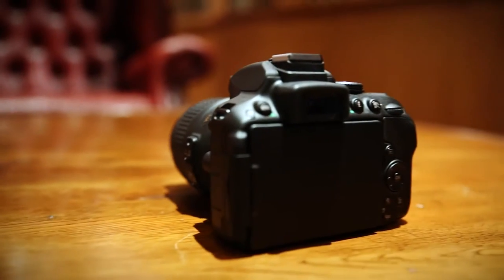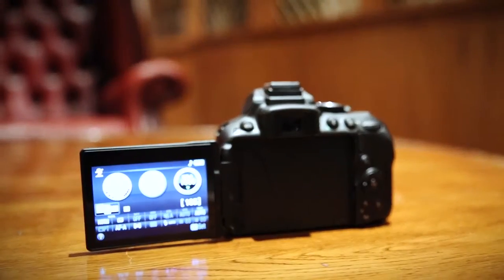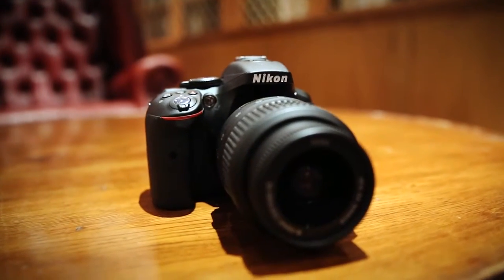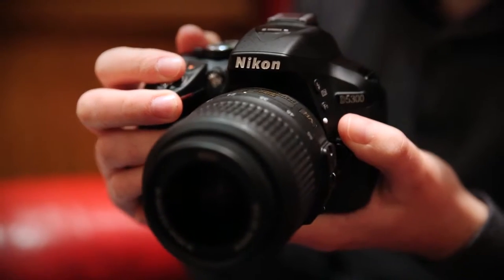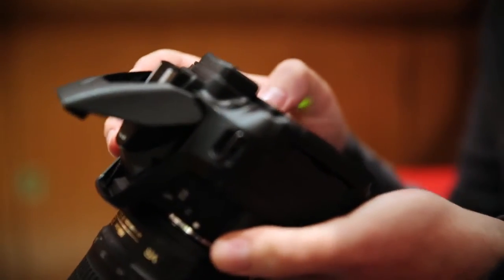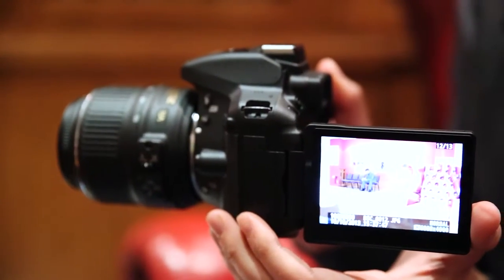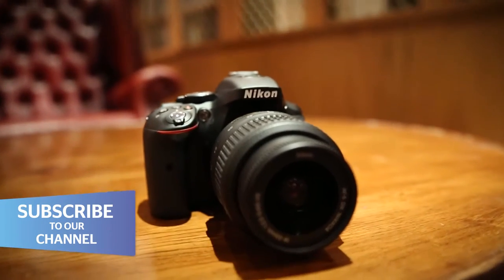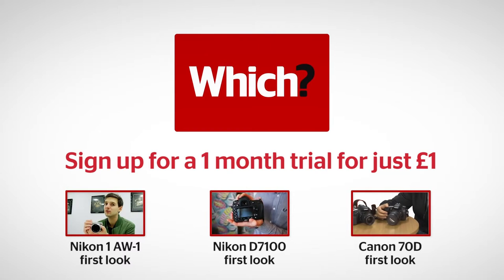Nikon D5300 24.2 MP CMOS Digital SLR Camera